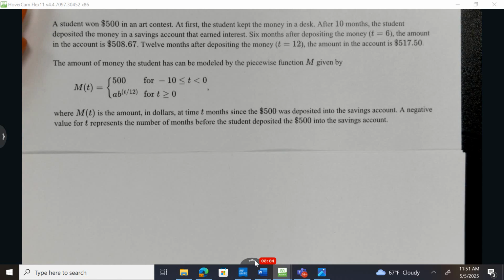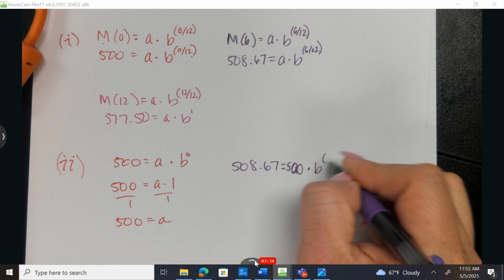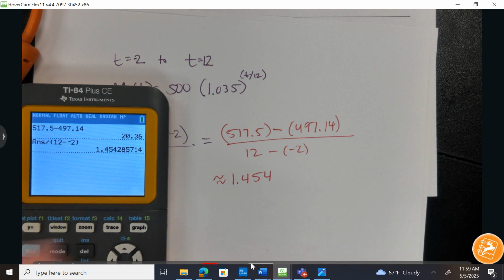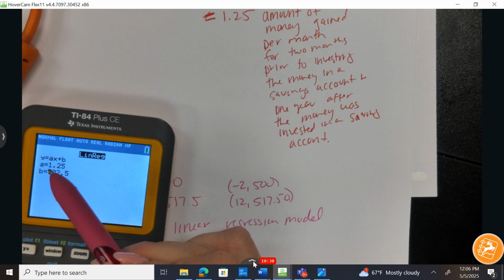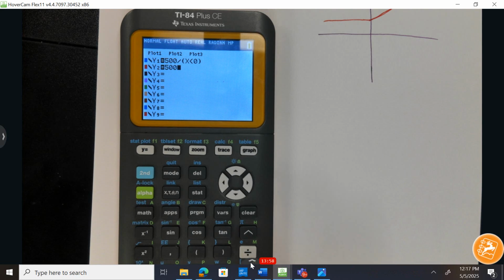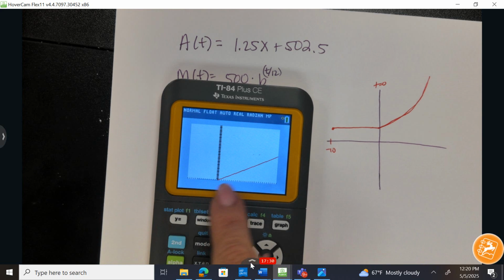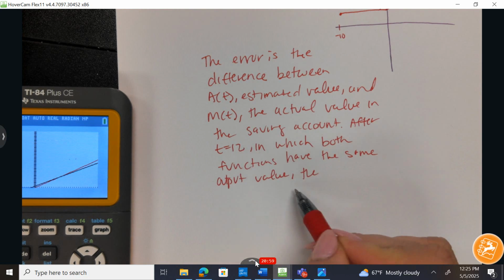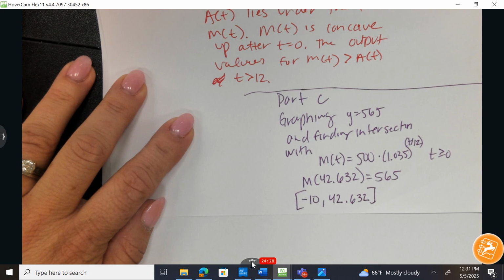FRQ 2 Practice Exam 3